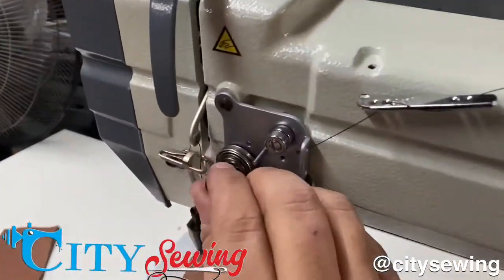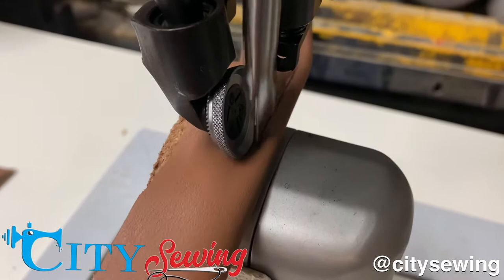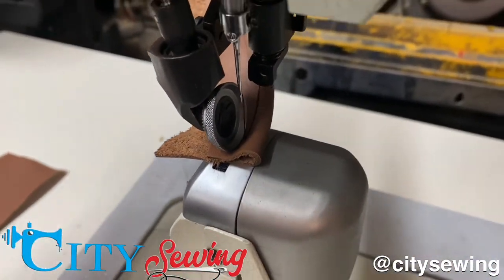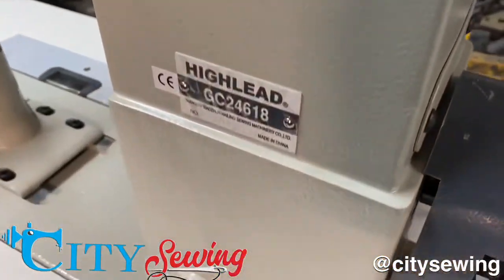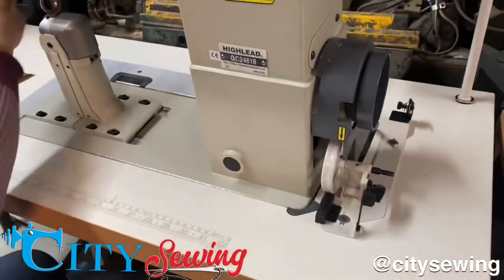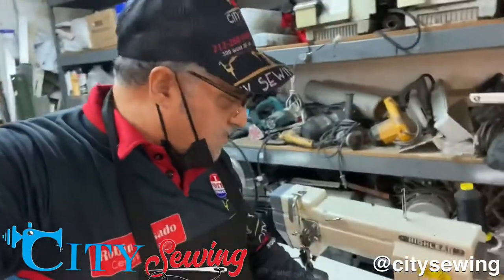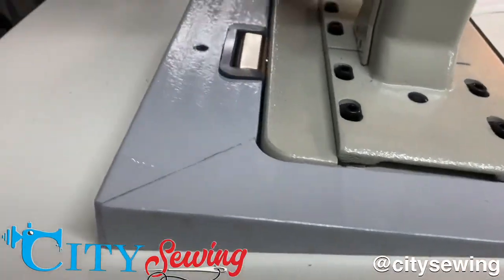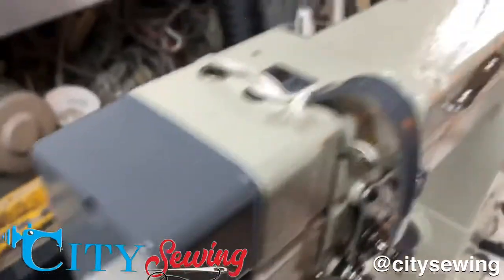Shoes machine .!!!!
HIGHLEAD GC 24608-1R
Sewing Machine Description MACHINE DESCRIPTION: The Highlead GC24608-1R is a single needle heavy duty compound feed walking foot lockstitch sewing machines which features a right side post-bed design.
The post-bed design is very useful when sewing shaped items or panels, and is used when you need to sew into shaped items which can not be done on a standard flat-bed machine.

The 178mm high slim post bed gives you greater access and control when sewing decorative & functional stitching on items like leather upholstery panels, shoe uppers, car seat upholstery etc.

The machine is smooth running, durable, versatile and its robust construction includes: needle roller bearings for the arm & hook shaft etc., cog driven belt assemblies and a semi-automatic oil lubrication system with sump is fitted which reduces wear & tear considerably.